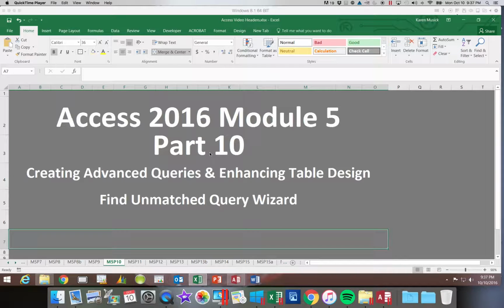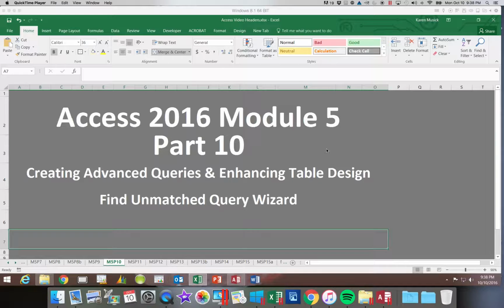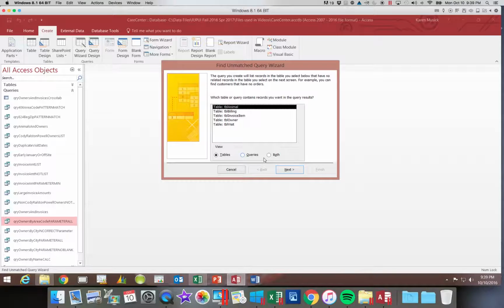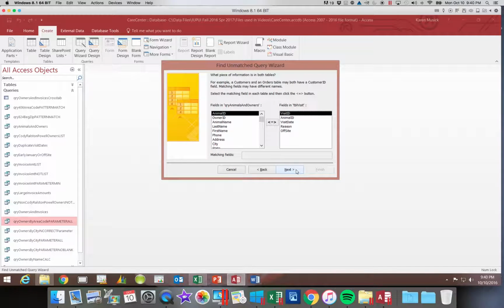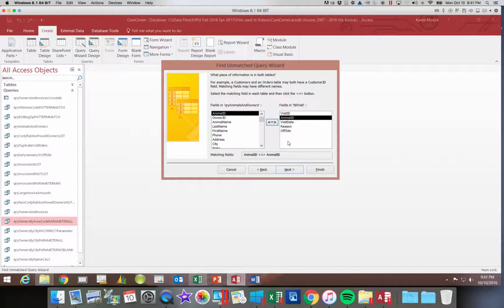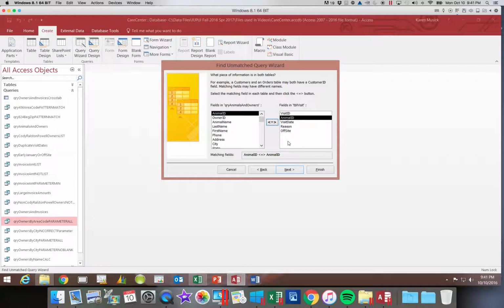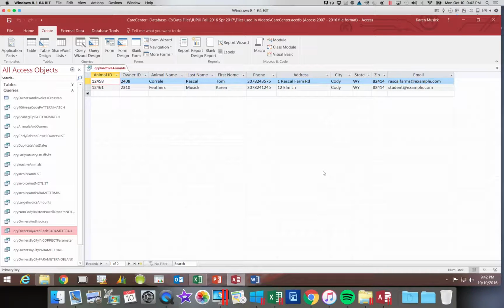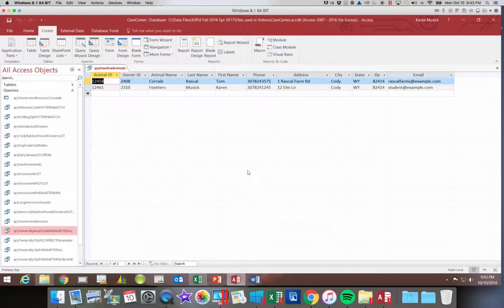Access 2016 Module 5 Part 10-Find Unmatched Query Wizard-iPhone5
Find Unmatched Records Query Wizard